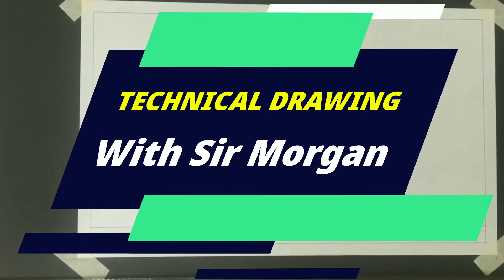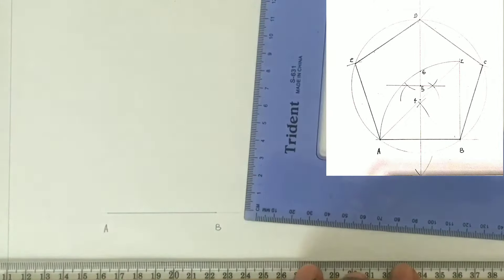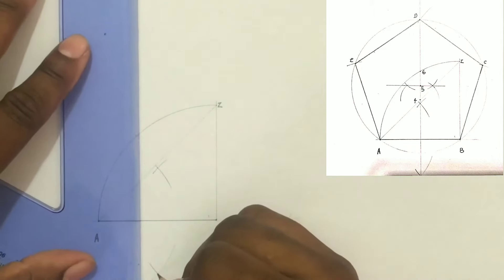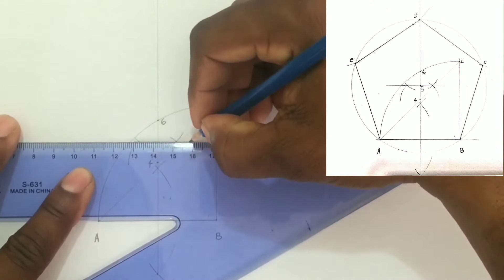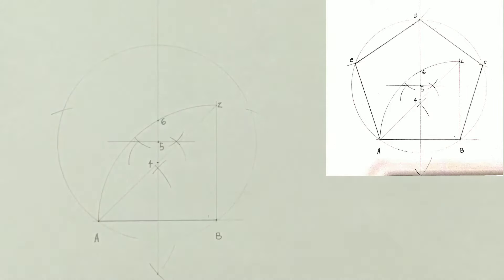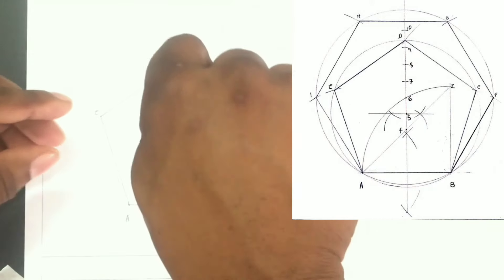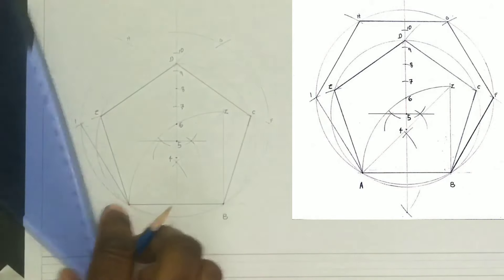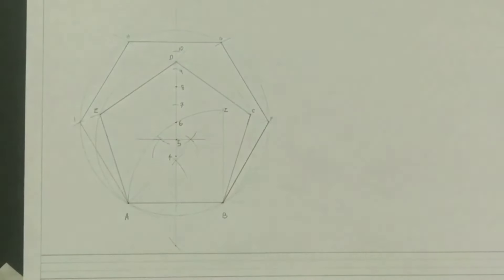How to construct any regular polygon (method 2)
In this video, i'll show you a second method  to construct any regular polygon.